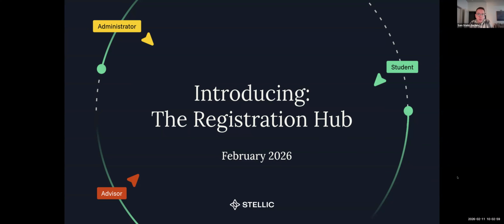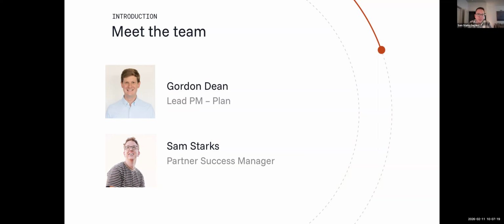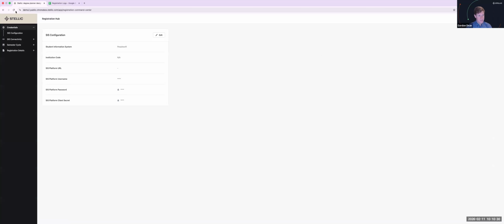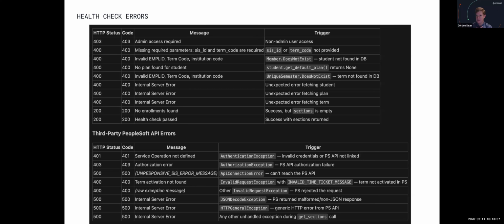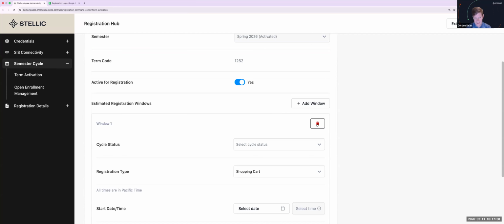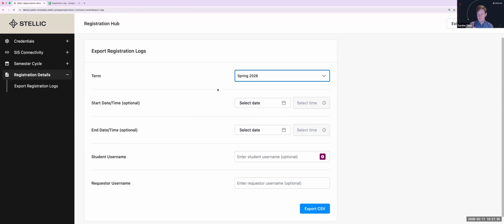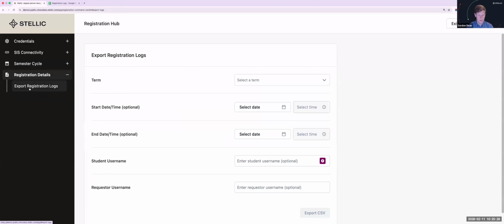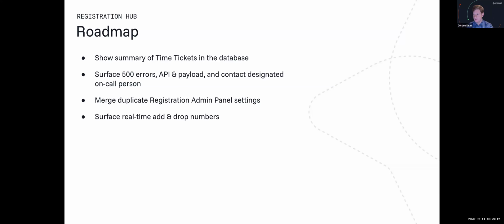Introducing: The Registration Hub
Introducing the Stellic Registration Hub—a new self-service experience for registration partners.
In this webinar, we walk through how you can now configure your registration cycle settings directly within Stellic, no support request needed. You'll see how the Hub brings transparency to your setup process and puts you in control of each registration cycle.